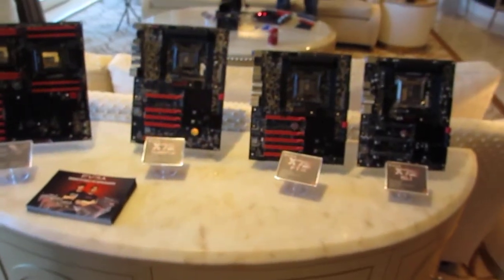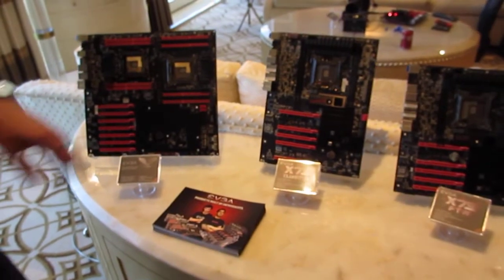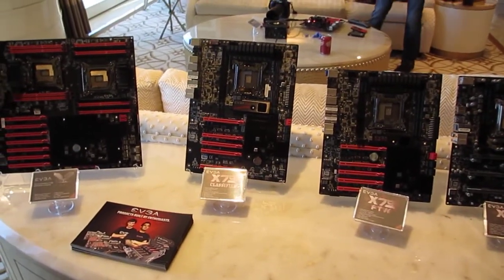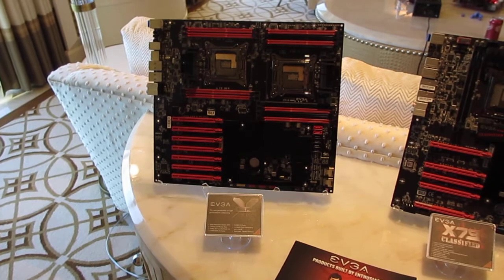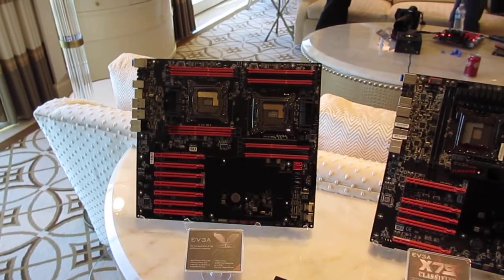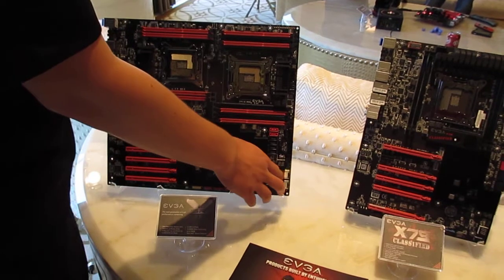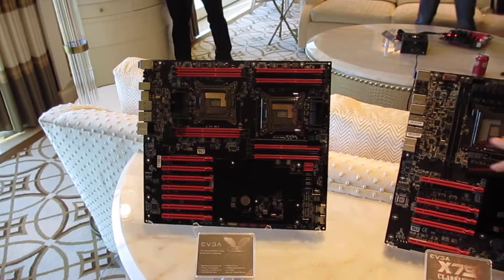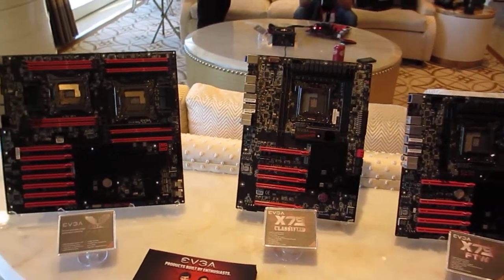CES 2012 - Day 1 - EVGA X79 Motherboard lineup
Jacob Freeman from EVGA shows off their X79 motherboard lineup at CES 2012